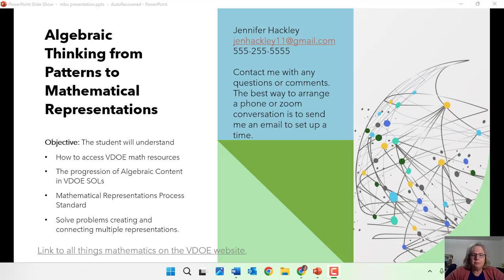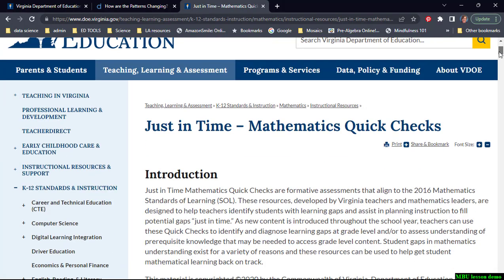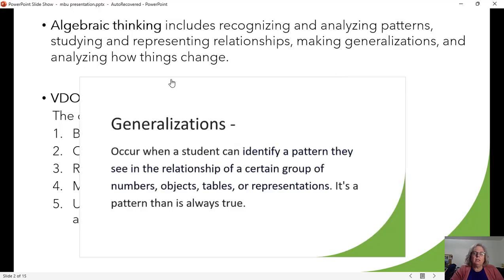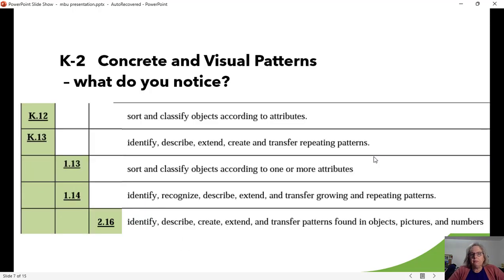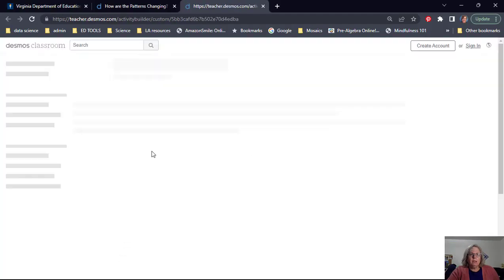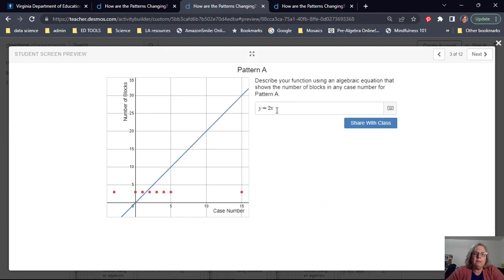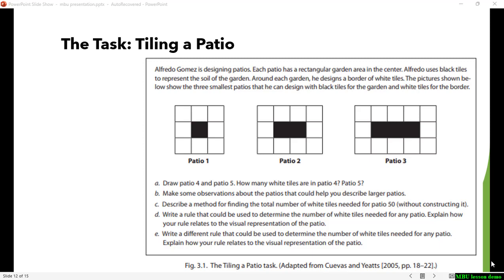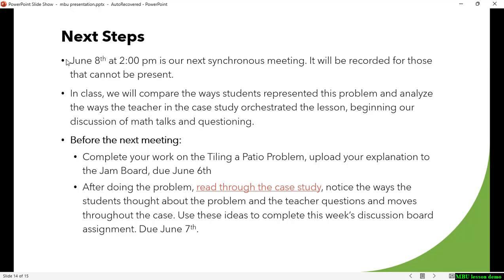MBU Interview Presentation Hackley